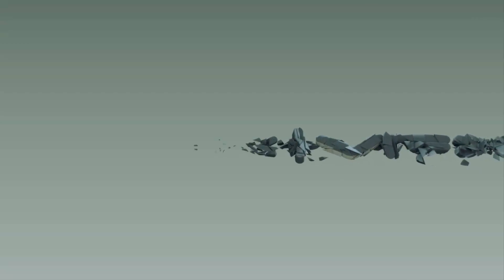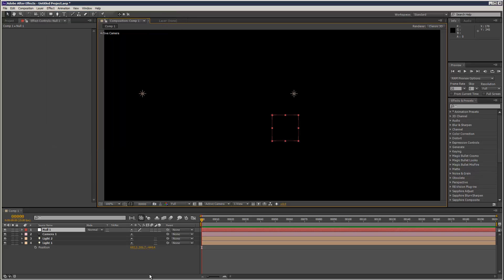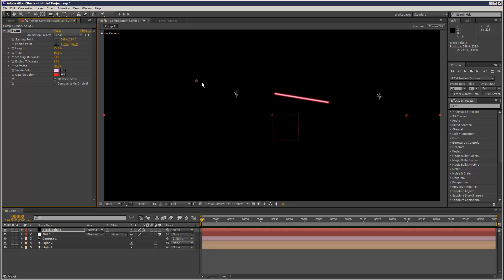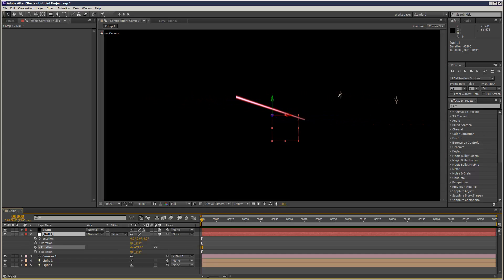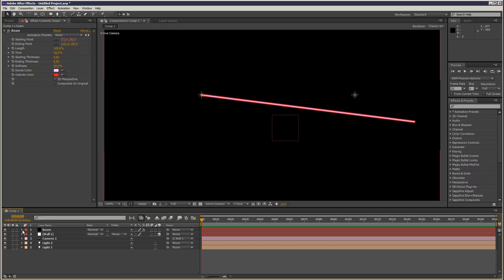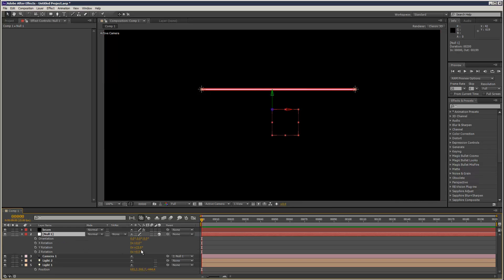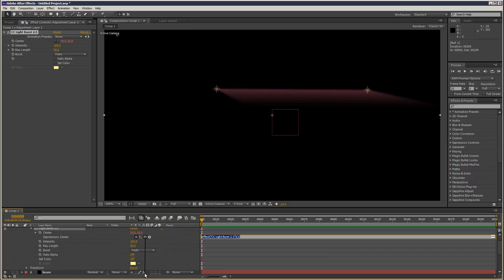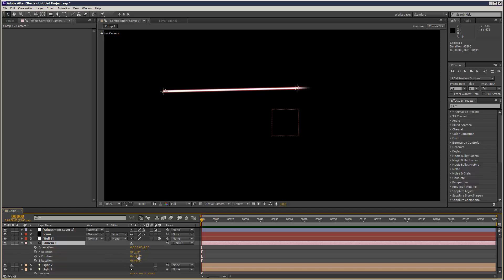After Effects Tutorial: toComp Expression (Beginner)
If you found this tutorial useful, you can The toComp expression can help us attach 2D position coordinates to 3D object coordinates.